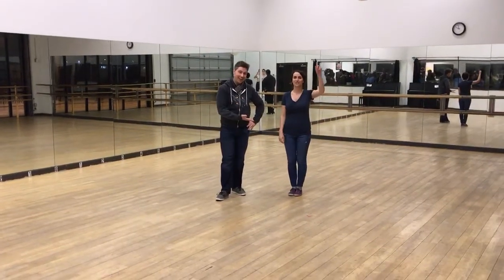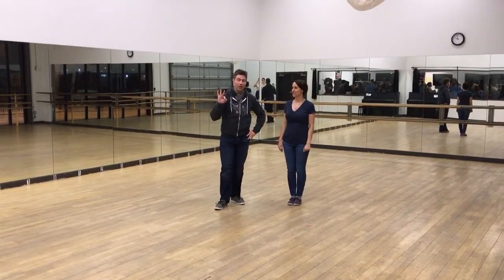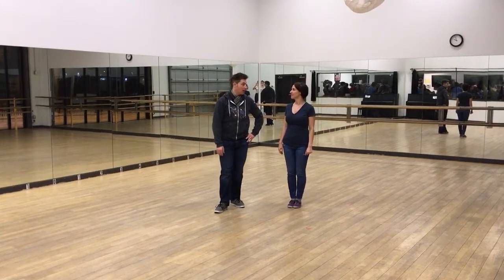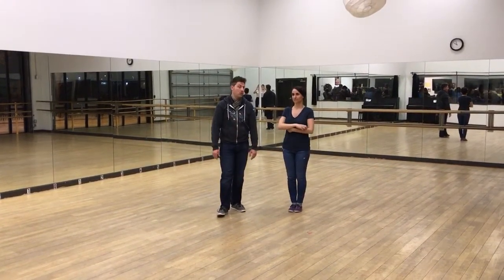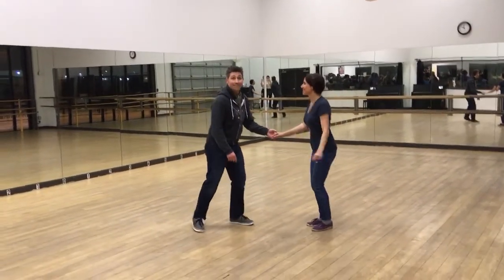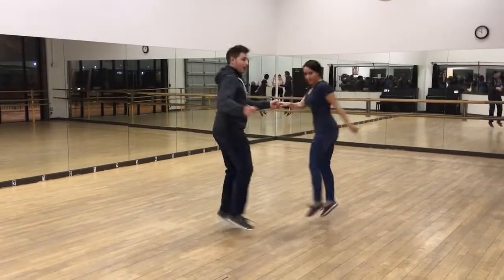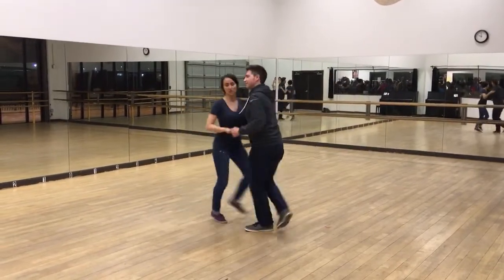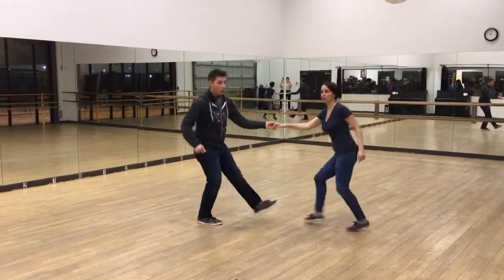Uptown Swing - Level 3 Lindy Hop variations month 1/3/18